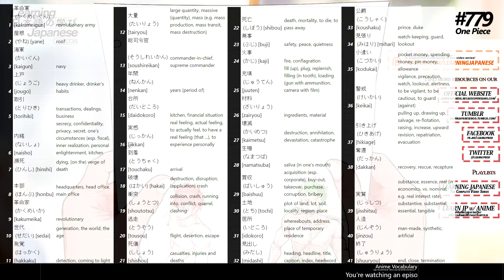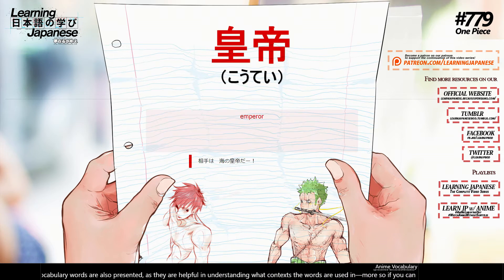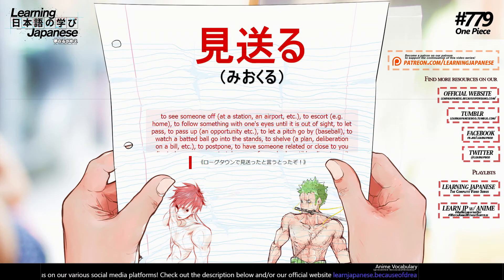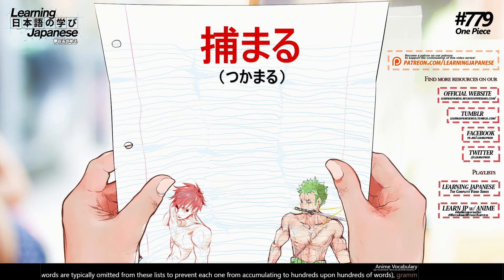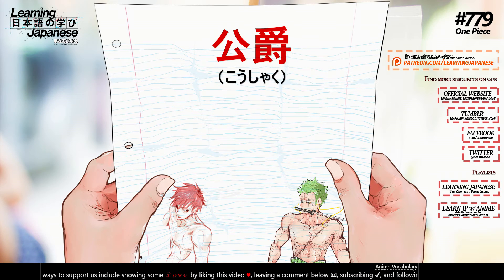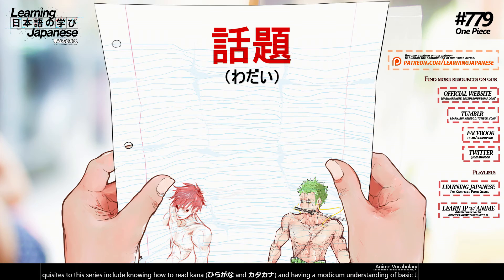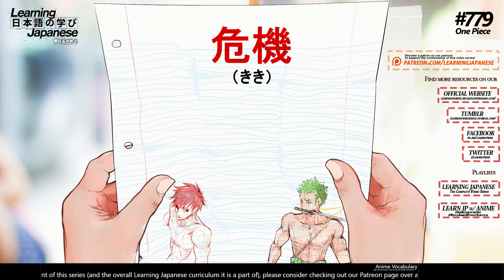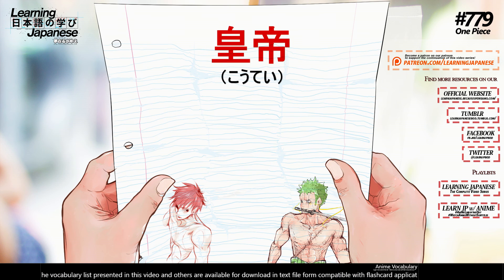「Learn Japanese」 Need-to-Know Vocabulary to Watch One Piece #779 without Subtitles!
Welcome to Anime Vocabulary, our WatchAnimeWithoutSubtitlesChallenge series! Each of these videos covers an individual episode of an anime series and presents a list of the stand-out vocabulary terms used in the episode that you need to know in order to understand the dialogue (in terms of vocabulary, at least, knowing grammar of course is another substantial part of the equation). So, take some time to study the vocabulary list presented at the beginning of the video and then continue onto the flash-card-style video quiz for a preliminary memory practice before you dive into the true test of watching the actual episode for the first time (or re-watch it) and try to recognize the words as they are spoken at a natural conversational pace! Follow along as we cover various anime series on an episode-by-episode basis, and even sometimes top off our entire coverage with two additional segments: the ten most common words used in an entire series of anime and all vocabulary terms used in an entire series of anime! Last but not least, leave a comment below or on any of our other social channels and let us know which one of your favorite anime series you'd like us to cover next!

Vocabulary List:
革命軍 (かくめいぐん/kakumeigun) - revolutionary army
屋根 (やね/yane) - roof
海軍 (かいぐん/kaigun) - navy
上戸 (じょうご/jougo) - heavy drinker, drinker's habits
取引 (とりひき/torihiki) - transactions, dealings, business
内緒 (ないしょ/naisho) - secrecy, confidentiality, privacy, secret, one's circumstances (esp. fiscal), inner realization, personal enlightenment, kitchen
瀕死 (ひんし/hinshi) - dying, (on the) verge of death
本部 (ほんぶ/honbu) - headquarters, head office, main office
革命家 (かくめいか/kakumeika) - revolutionary
世代 (せだい/sedai) - generation, the world, the age
発覚 (はっかく/hakkaku) - detection, coming to light
大量 (たいりょう/tairyou) - large quantity, massive (quantity), mass (e.g. mass production, mass transit, mass destruction)
総司令官 (そうしれいかん/soushireikan) - commander-in-chief, supreme commander
年間 (ねんかん/nenkan) - years (period of)
台所 (だいどころ/daidokoro) - kitchen, financial situation
実感 (じっかん/jikkan) - real feeling, actual feeling, to actually feel, to have a real feeling (that ...), to experience personally
到着 (とうちゃく/touchaku) - arrival
破壊 (はかい/hakai) - destruction, disruption, (application) crash
衝突 (しょうとつ/shoutotsu) - collision, crash, running into, conflict, quarrel, clashing

*The vocabulary list provided above is likely a shortened version of the original. You can download the full-length vocabulary list file (with example sentences from the episode) that can also be imported into flash-card, studying applications such as Anki, from our official website!

Interested in learning Japanese with anime?
Check out the Learning Japanese through Anime playlist to learn Japanese words and grammar with your favorite anime series:

LEARNING JAPANESE - THE COMPLETE VIDEO SERIES
200+ Video lessons on Japanese grammar to help anyone at any level learn Japanese from scratch!

*The #01. source for the most complete and updated information on all lessons. Also includes many other invaluable resources such as downloads for scripts, importable flashcard text files, infographics, charts, and more!

Need more videos? Please consider becoming a patron to support the continuation of this video series and the development of our curriculum!

stay up to date with the newest videos as well as gain access to additional content such as articles, recommended resources, kanji lessons, Japanese Phrase and Words of the Day, vocabulary lists, and more!

Need conversation partners to practice speaking Japanese with?
Have questions that need immediate replies?

Edit(s):